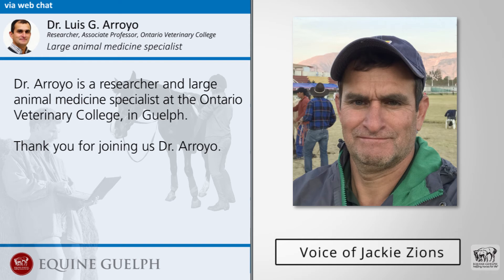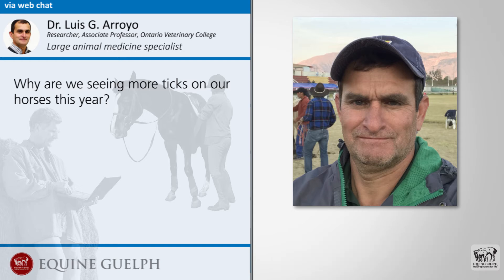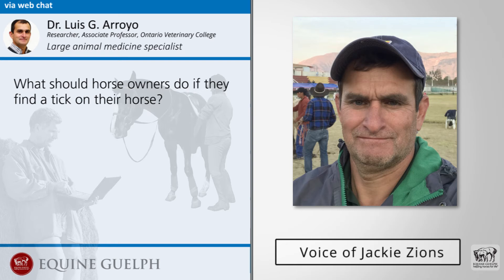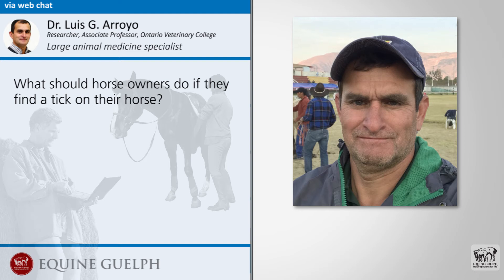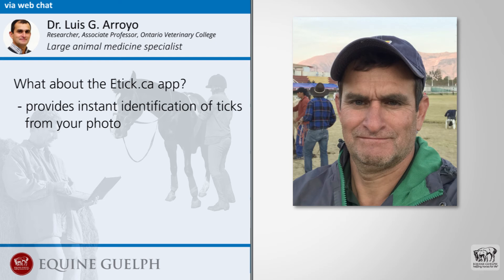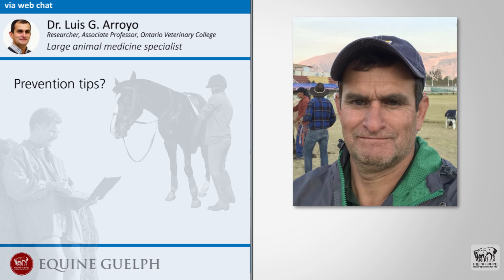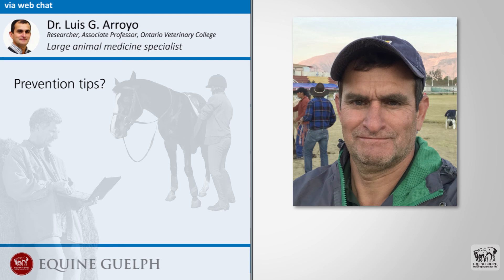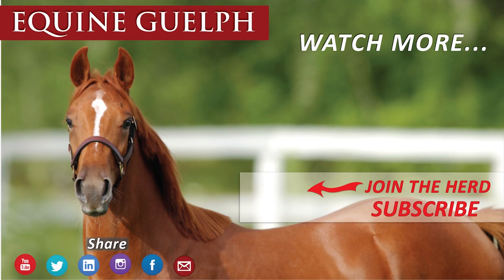Equine ticks - Dr. Luis G. Arroyo, Researcher, Ontario Veterinary College in Guelph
Luis discusses ticks in horses and what to do if ticks are found and what to do to prevent them by answering the following questions:

00:05 Introduction
00:27 Why are we seeing more ticks on our horses this year?
01:24 What should horse owners do if they find a tick on their horse?
02:35 What about the Etick.ca app?
02:51 Prevention tips?

Video Produced by: DAVID FINLAY